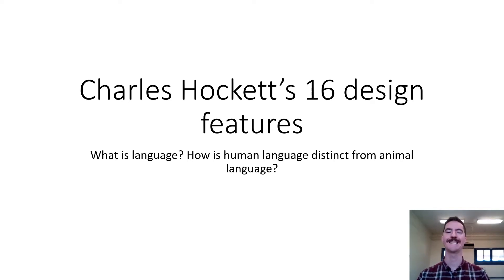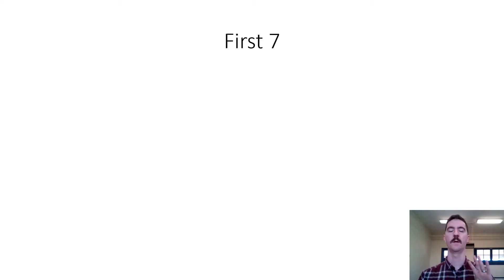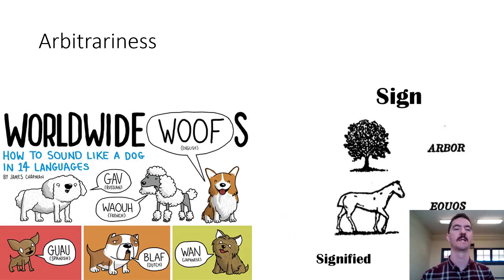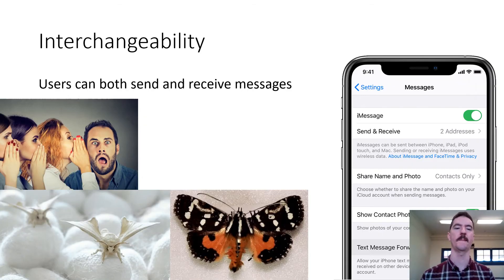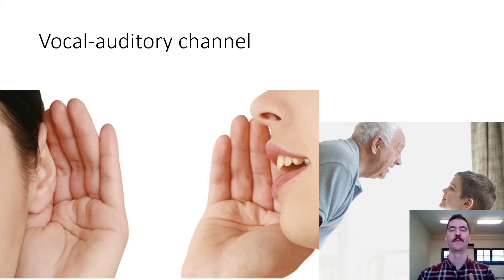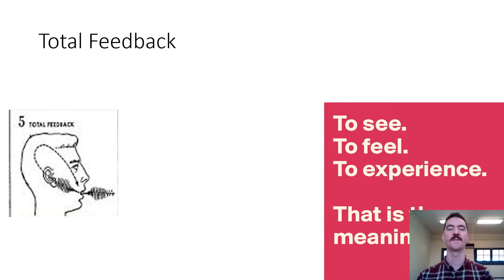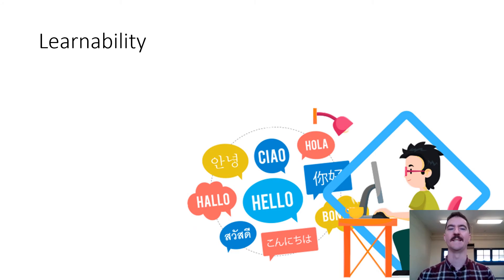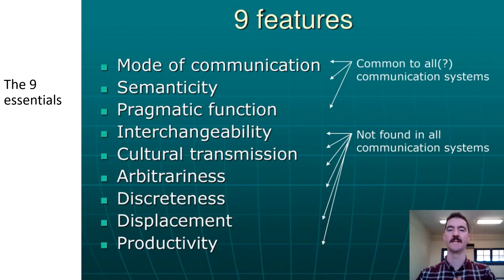Charles Hockett's 16 design features of human language (versus Animal) - English Language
Charles Hocketts 16 features

What is language? How is human language distinct from animal language?
The origin of Speech (1960) “A note on design features” (1966)

Duality of patterning
Productivity
Arbitrariness
Interchangeability
Specialisation
Displacement
Cultural transmission

Vocal-auditory channel
Broadcast transmission and directional reception
Rapid fading (Transitoriness)
Total Feedback
Semanticity
Discreteness

Prevarication
Reflexiveness
Learnability